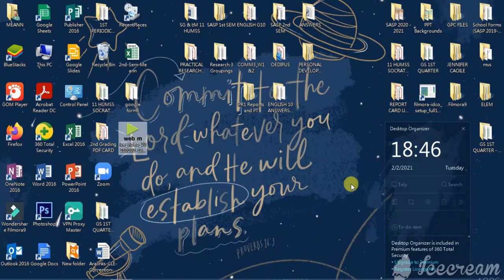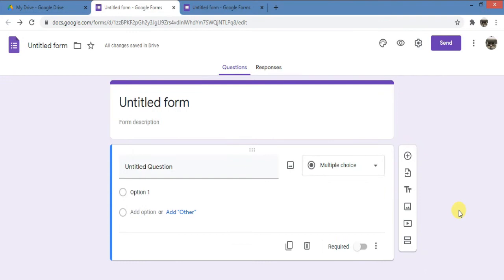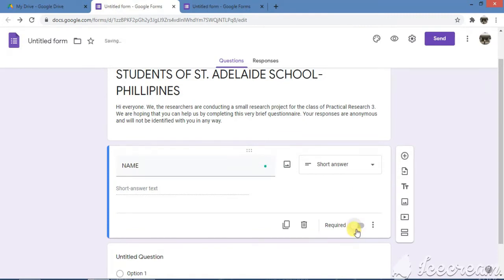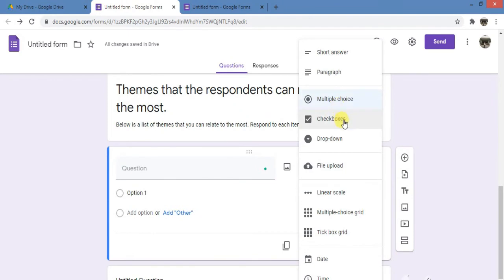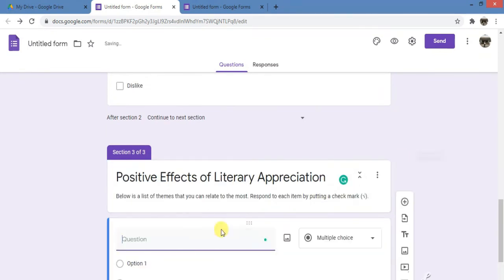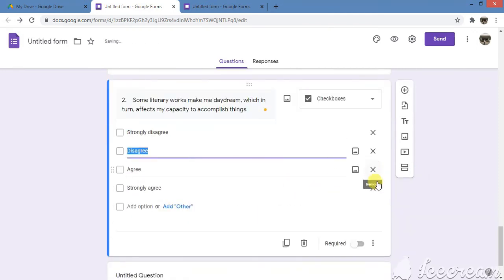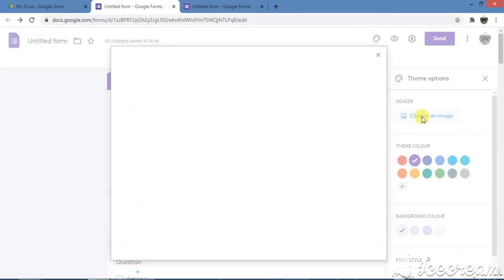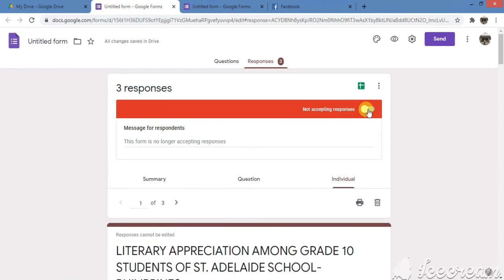GOOGLE FORMS - Data gathering tool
This tutorial is intended for my Senior High School students.